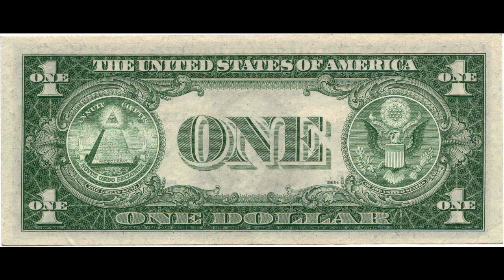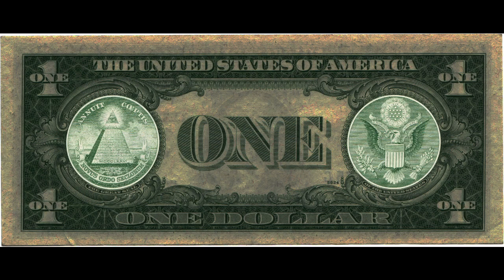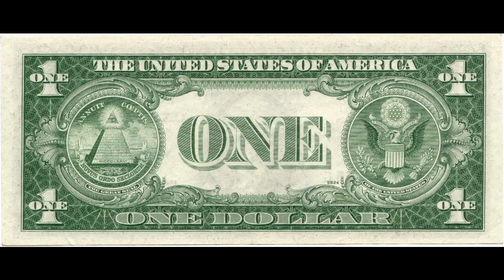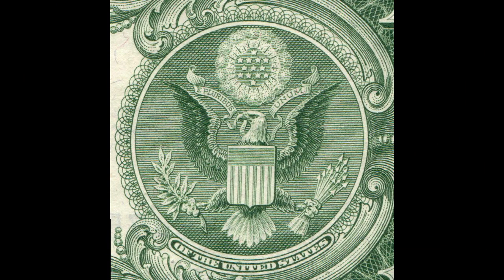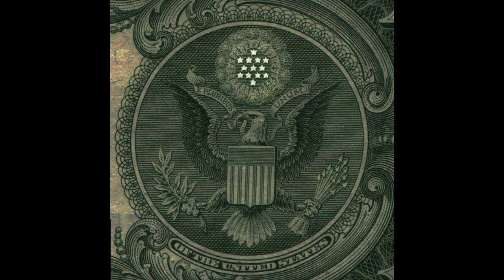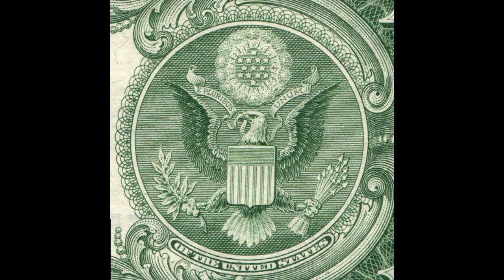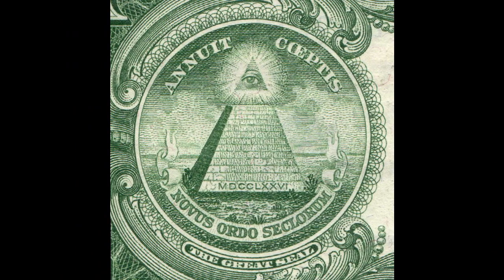World Paper Money: American 1935 E $1 Silver Certificate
Monetized History is here to answer all the questions you never had about what's on our paper money. Today I'm looking at an old $1 silver certificate and I'll be talking about the significance and history of the images on the note.